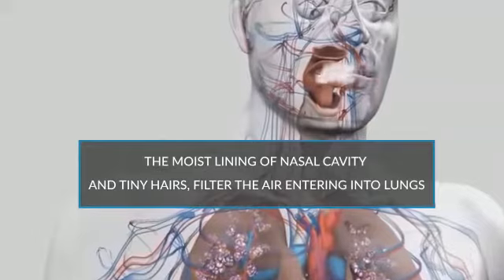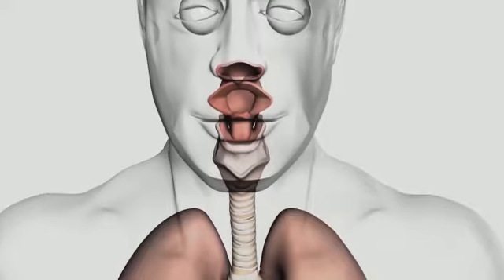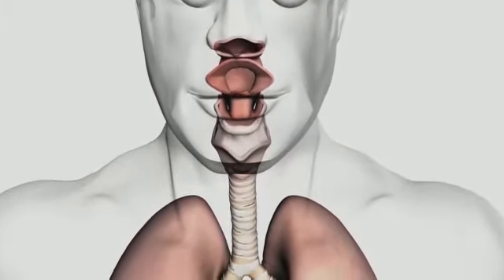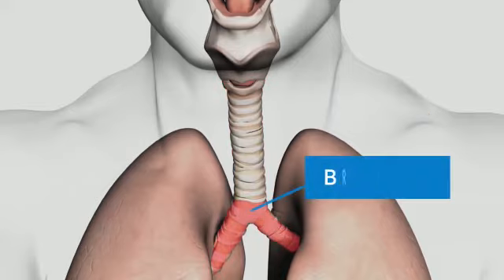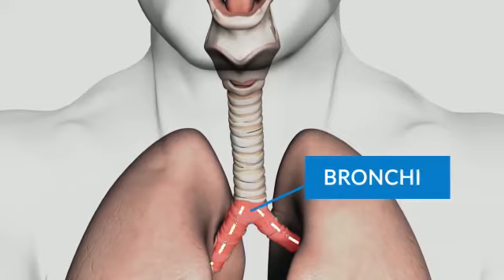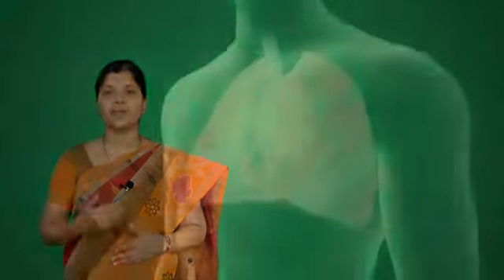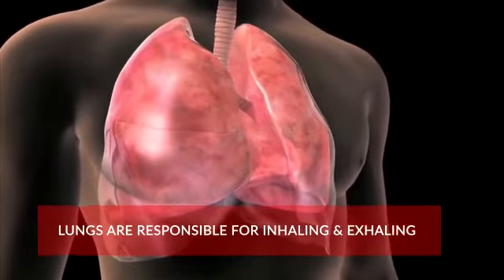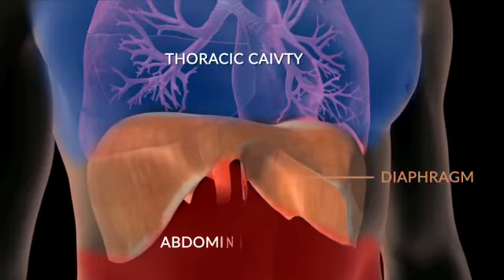10thclass|science|chapter|Respiratorysystem|cbse(2021)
The Video tells all about Properties of the lungs , In this video we  taught about Diaphragm and its importance in humans life.

Digi Masters @ Hyderabad,Vanasthalipuram , is one of the leading business Online Tutorials. An app based Digimasters designed for e-learning modules for students 6th class to 10th class for SSC as well as CBSE.